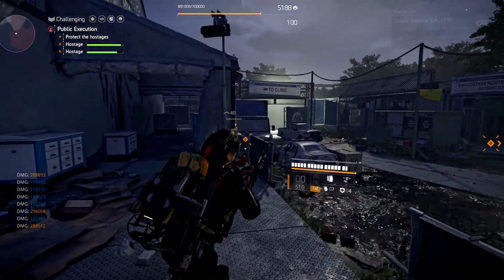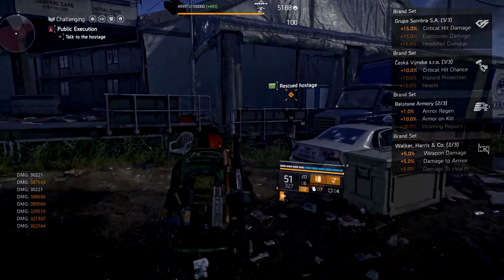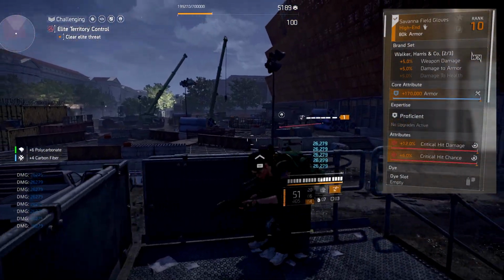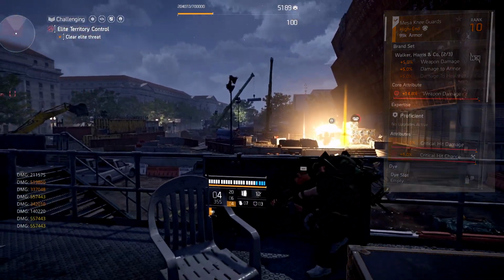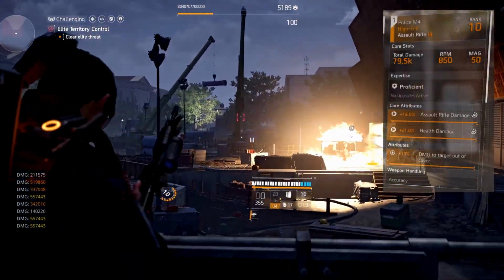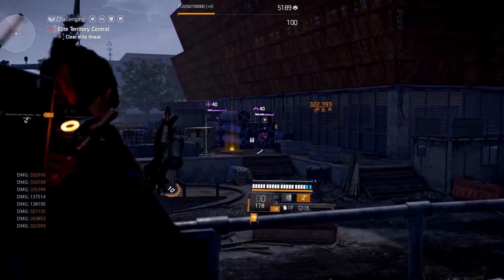New to Level 40 - No Memento? No problem!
No Memento? This build has you covered. . .

If you are new to Division 2 or are a returning player, one of the early challenges you face is putting together a build that can tackle Challenging or Heroic difficulty content when you lack exotic gear. In this video, I have put together a build that contains no exotics, is easy to farm for and offers good damage, armor regen and armor on kill for survivability.

Gameplay is a solo run through the area surrounding the Washington Monument Control Point on Challenging difficulty, with 4 directives active. Watch to the end. . .the end footage is a simultaneous encounter with a Warhound Convoy and an Elite Resource Convoy.

Content

00:00 - Intro
01:00 - Build breakdown
06:05 - Additional gameplay
09:12 - Simultaneous Warhound and Elite Resource Convoys